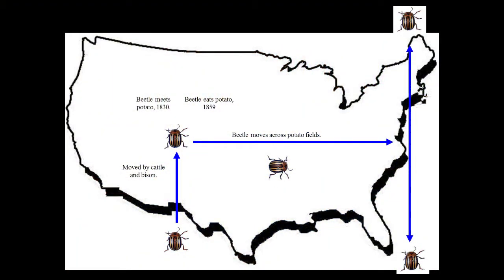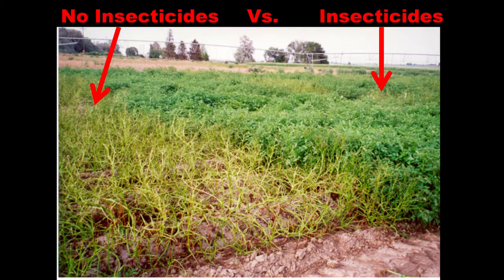Thought You Should Know: Colorado Potato Beetle